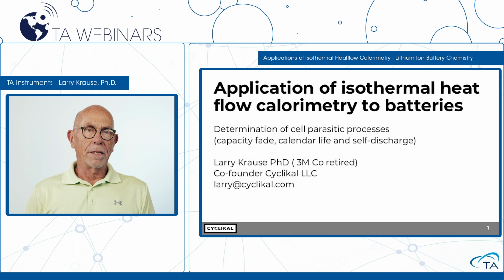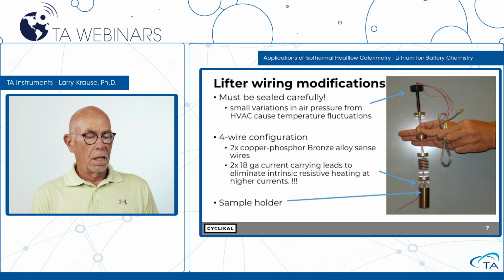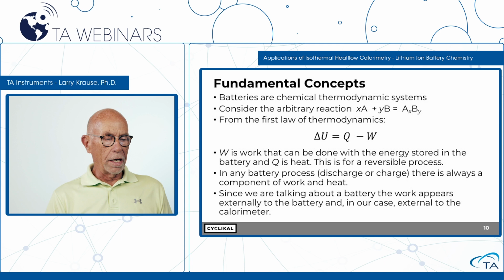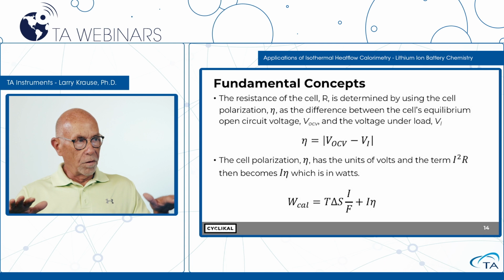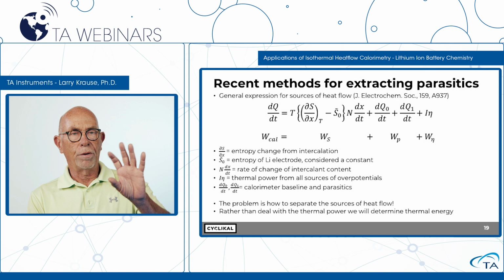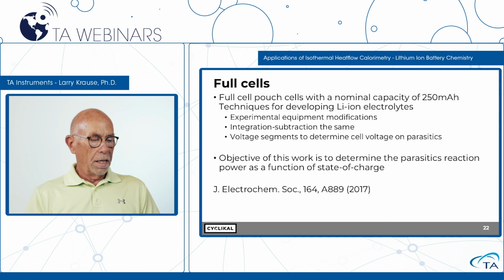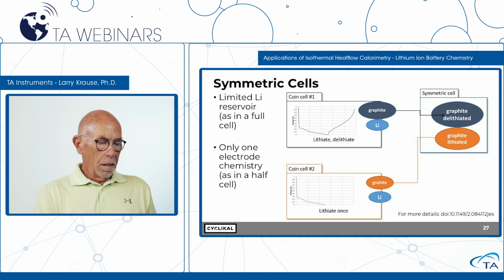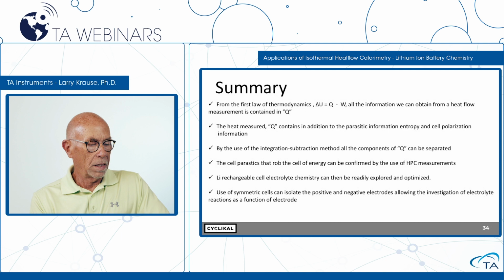Applications for Isothermal Heatflow Calorimetry - Lithium Ion Battery Chemistry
In this webinar presented by TA Instruments, Larry Krause Ph.D. (3M, Retired) discusses his years of experience in lithium ion battery testing and chemistry; specifically, how isothermal heat flow calorimetry can provide indispensable information.

Larry received a PhD in Physical Chemistry from the University of Illinois (Chicago). After a post-doctoral appointment at Argonne National Labs he joined 3M in 1982. After several assignments in technology areas involving electrochemistry and electrochemical engineering, in 1993 Larry became involved with 3M’s entry into the United States Advanced Battery Consortium (USABC).  This project involved the development of a 30kWh polymer electrolyte battery.  The consortium was composed of 3M as the prime contractor, Hydro-Quebec and Argonne National Laboratory as co-partners. In 1996 he started an internal 3M project in Lithium ion chemistry. Larry is currently one of the founding members of the experimental consulting firm Cyclikal which provides unique analytic experimental techniques for lithium battery technologies.